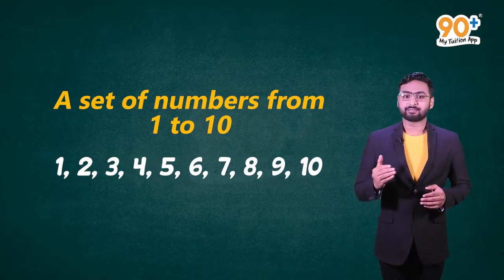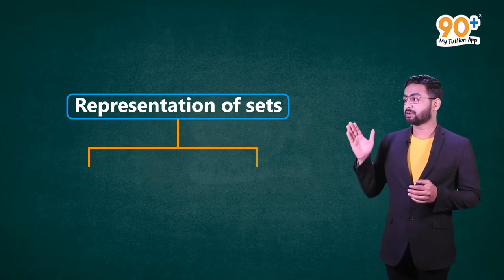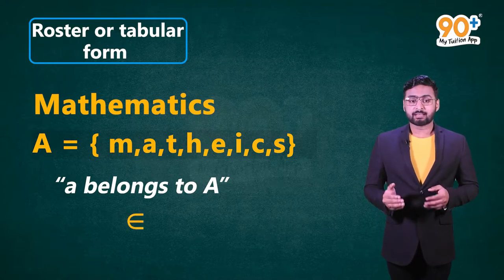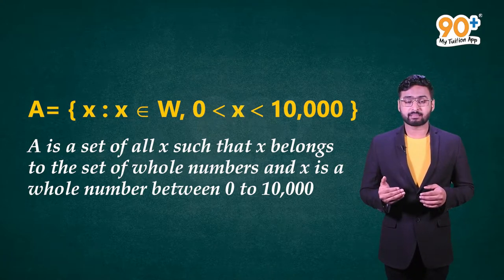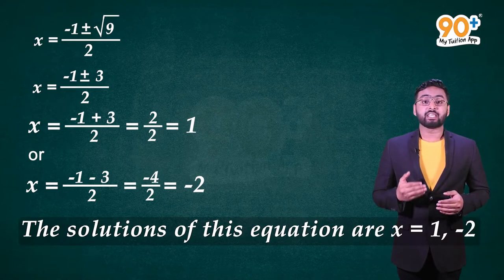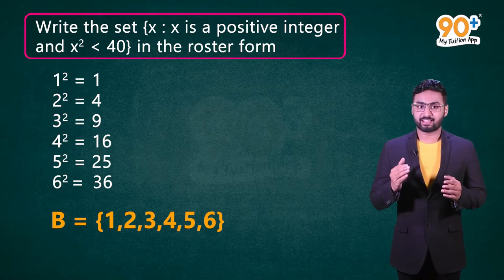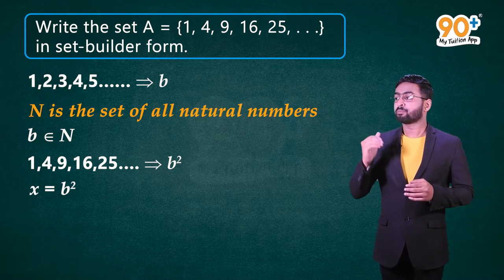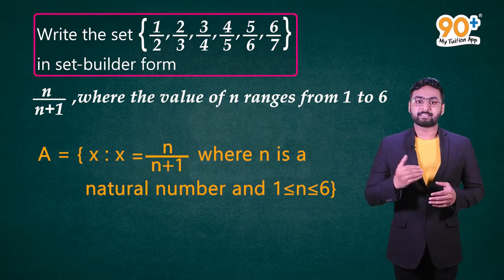CBSE Syllabus |11th Std |Mathematics |English | Chapter 1 | Sets | Part 1 | 90+ My Tuition App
The content and animations in the above video are strictly based on the CBSE Syllabus 11th standard Mathematics textbook. There may be different explanations on the particular topic in higher grades. But this video is purely concentrating on the 11th standard Mathematics syllabus.